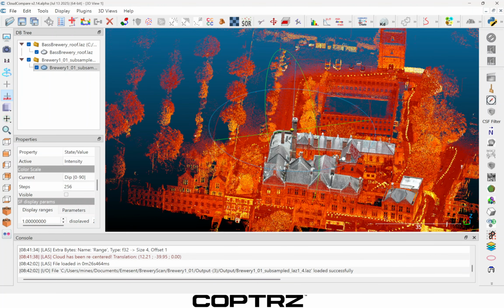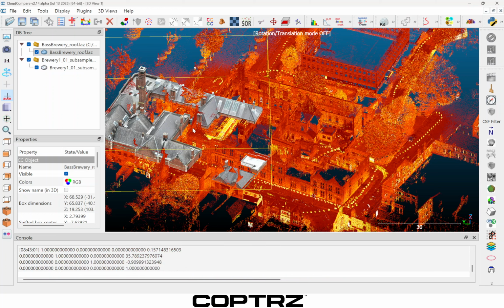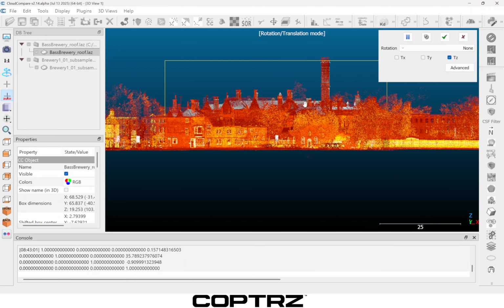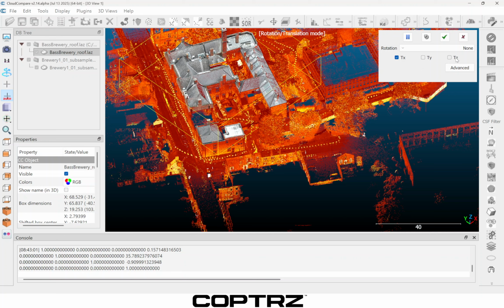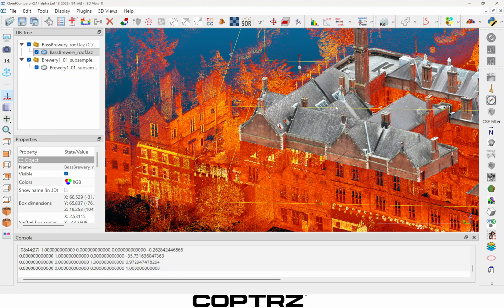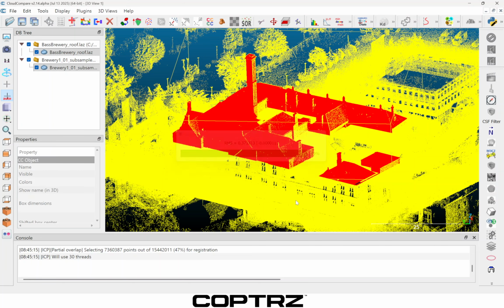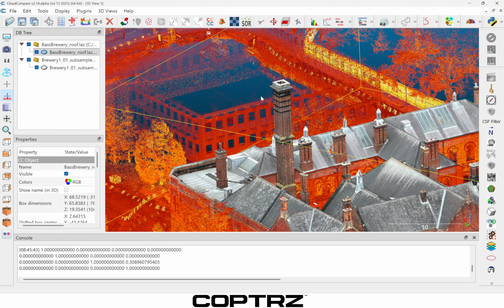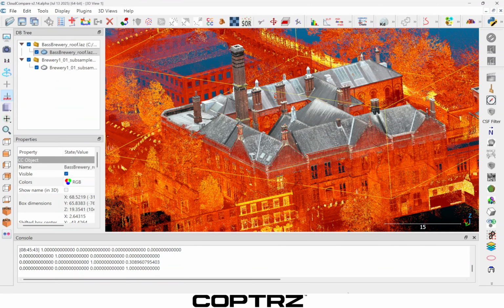Drone to Hovermap MERGE- Workflow video